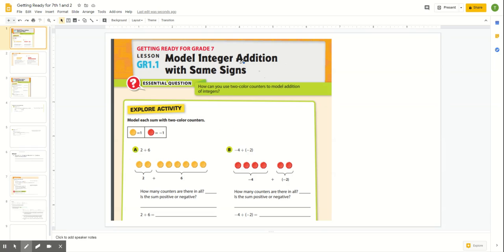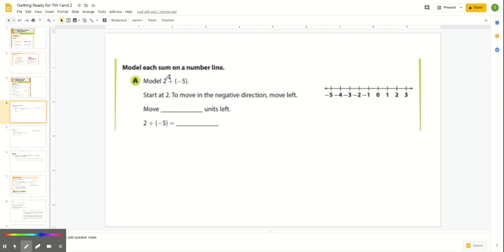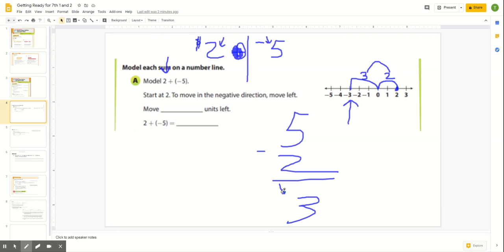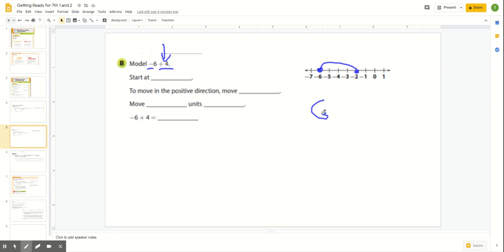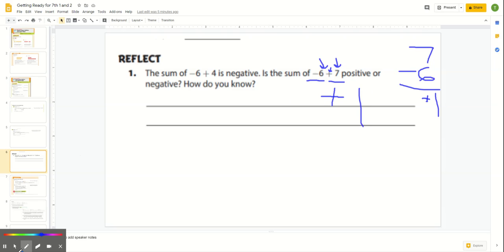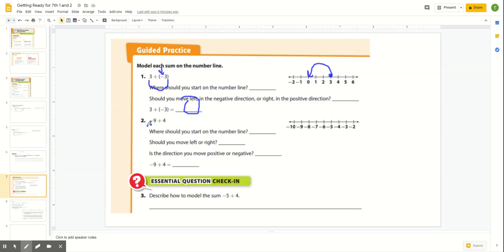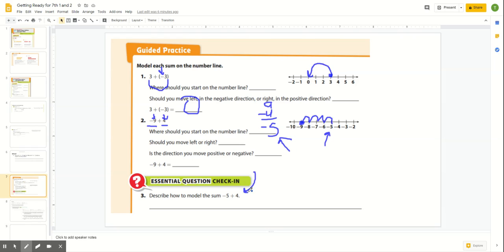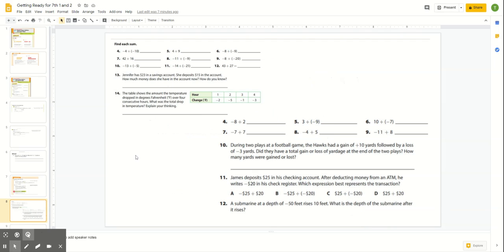Getting Ready for 7th 1 and 2 - Google Slides